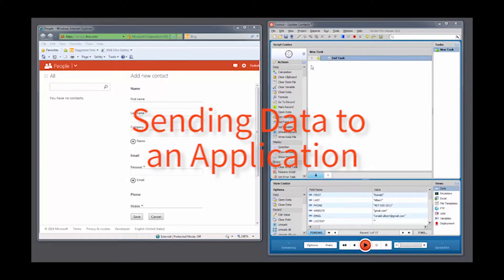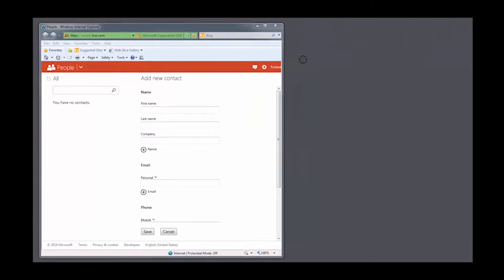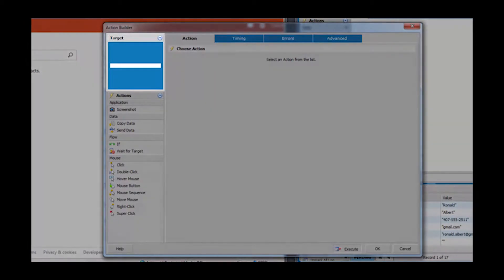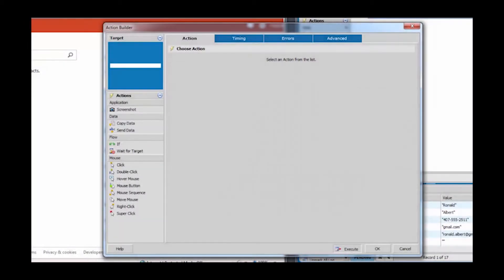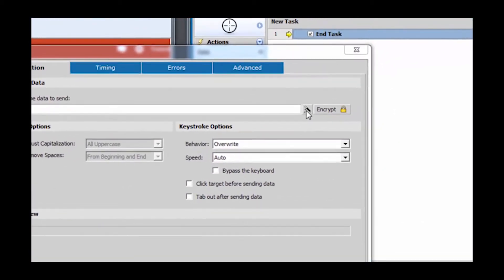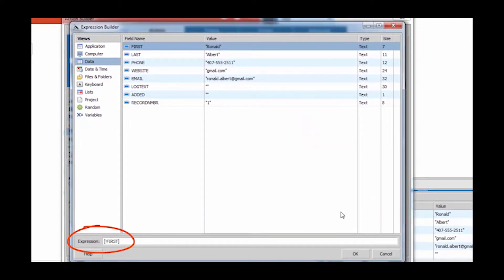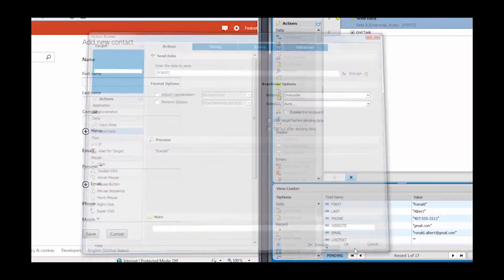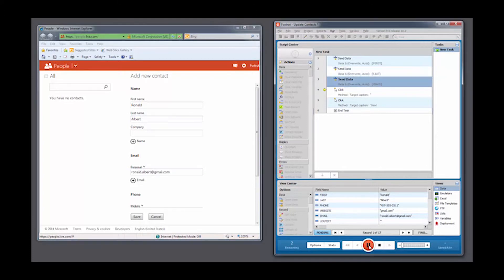Automating Data Entry with Foxtrot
Foxtrot software automates data entry in web and Windows application. Watch this video and see how easy it is to automate important data entry projects with Foxtrot.